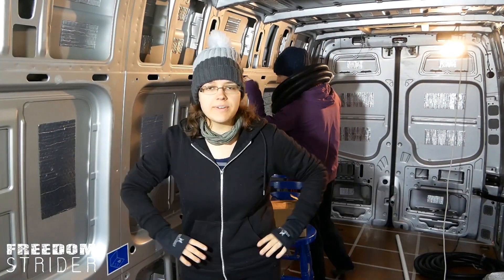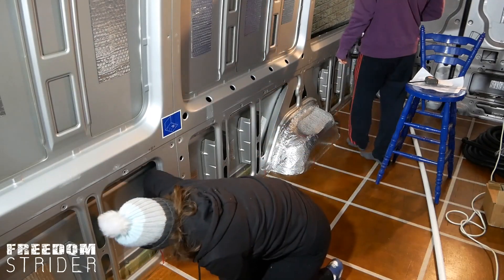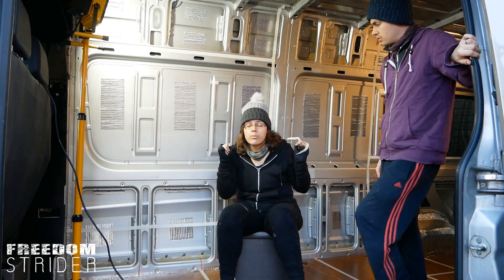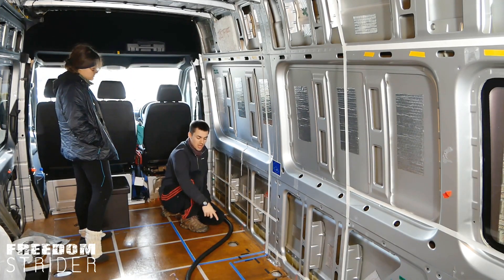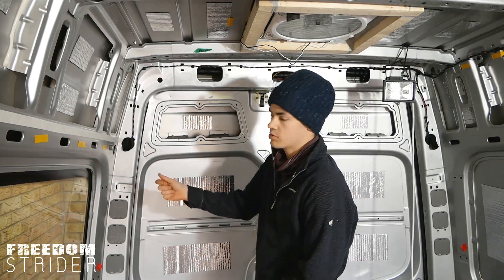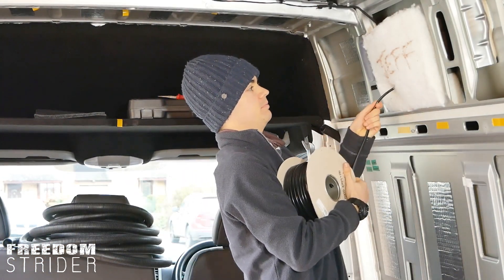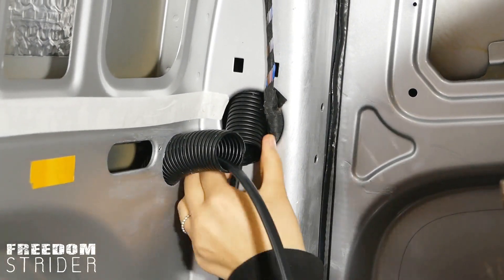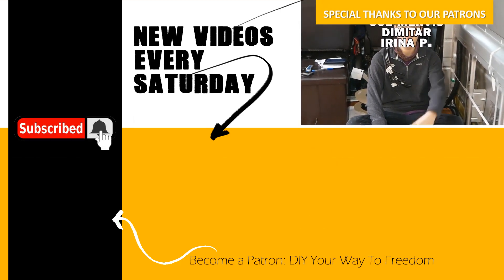Wiring and Conduit | Sprinter/Crafter Van Conversion 101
Where can you run your wire conduit in your van conversion? How do you run wires in a van build? Where do your wires go in a campervan? How do you run conduit in a van? Why do you need conduit in your campervan? How does wiring and conduit work in a van conversion? We go through how to install conduit in a campervan and where to run your wires in a van build.

--- UK Links ---
➤ 4.5mm twin cable (50m)
➤ Electrical Conduit

--- USA Links ---
➤ 4.5mm (~7AWG): h
➤ Electrical Conduit (1" x 50ft)